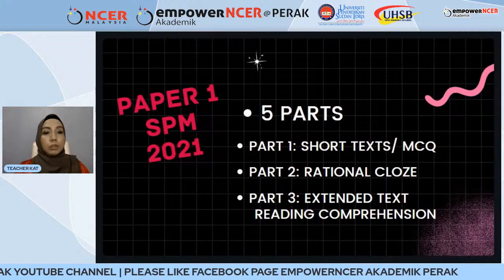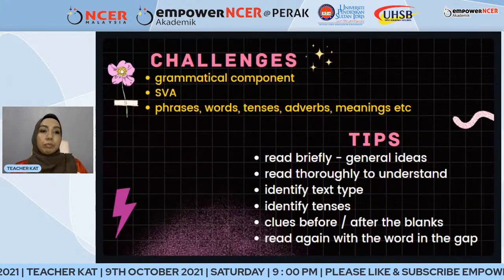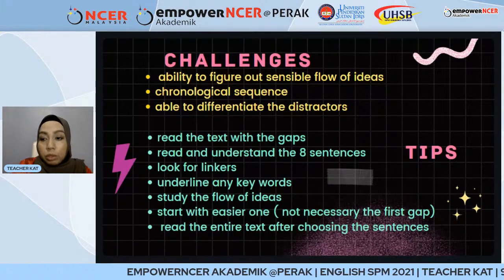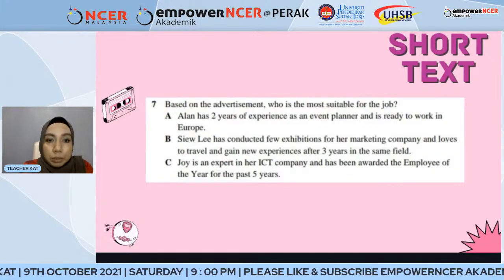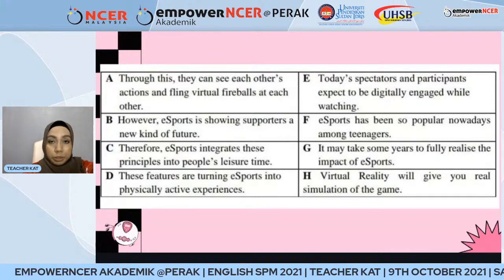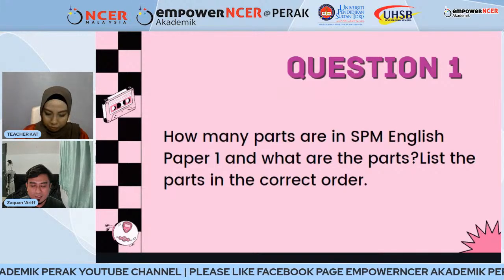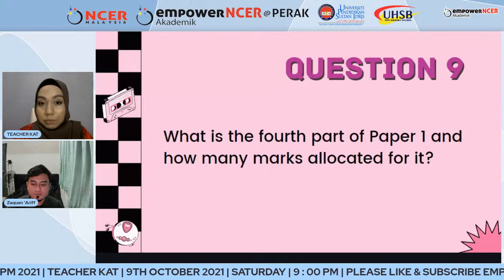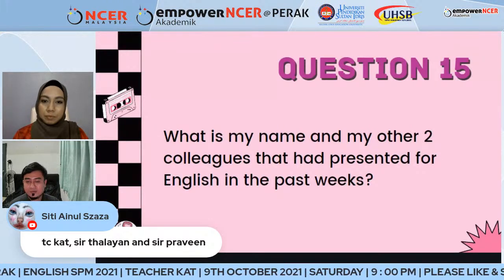ENGLISH SPM 2021 (TEACHER KAT)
English SPM 2021

Topic : Paper 1 - Tips & Tricks